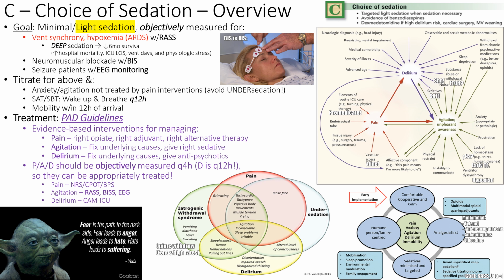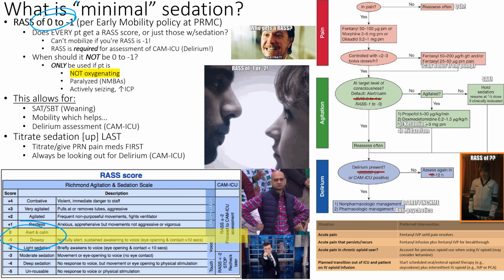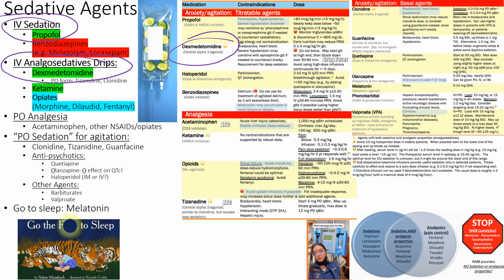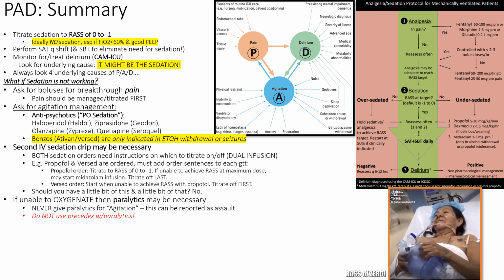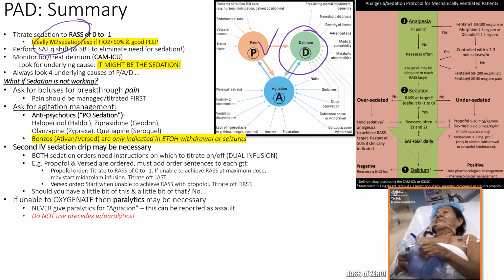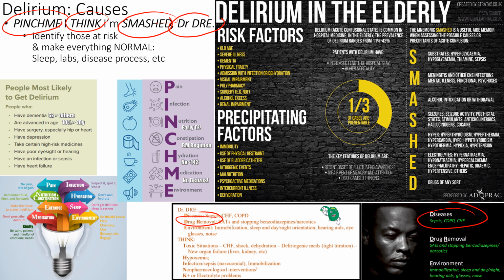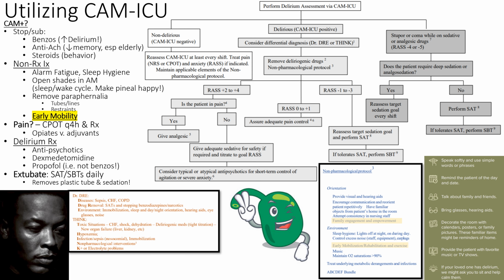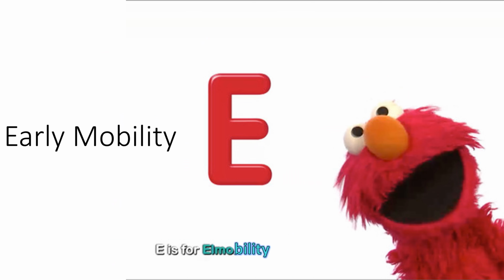ABCDEF Bundle - Sedation & Delirium [Critical Care] | Part 04/05 | Pulmonary Series | Recorded Live!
In this video we discuss the letters C & D of the ABCDEF Bundle! We begin to sedation and its need (and when it can be taken off!), as well as discussing delirium and its management.